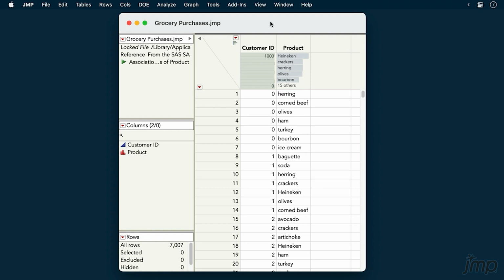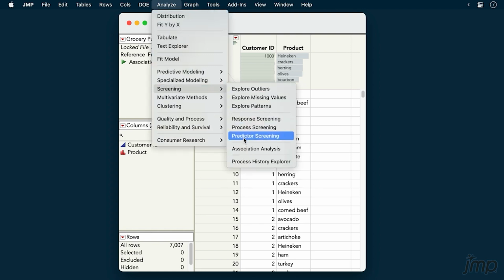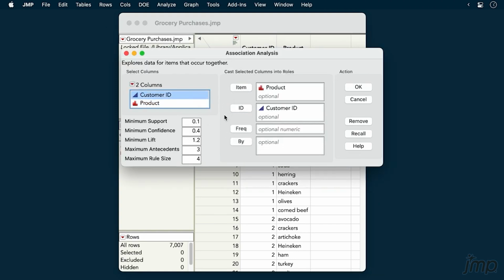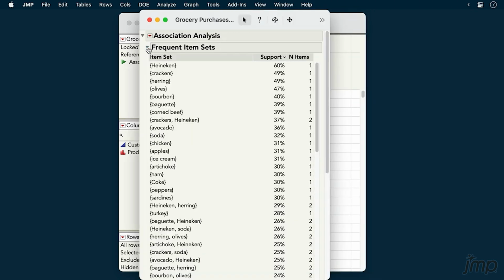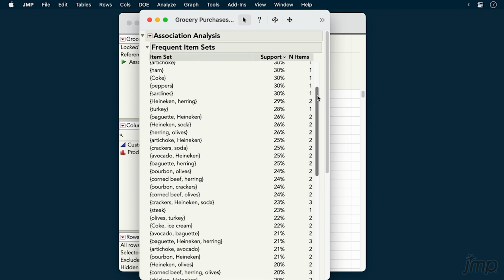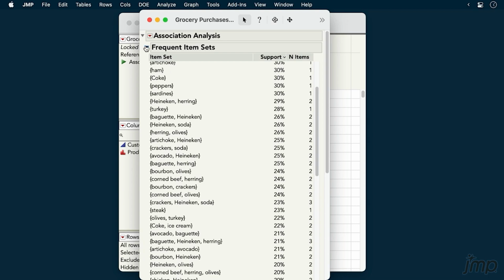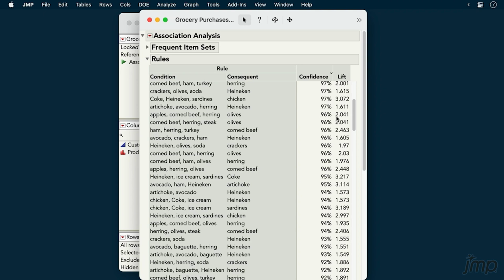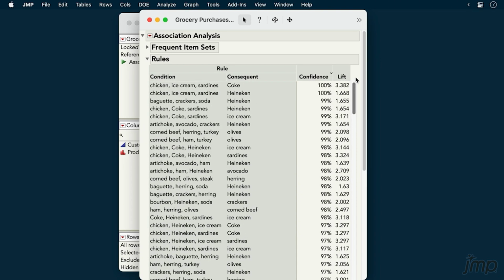How to Perform Association Analysis (Market Basket Analysis) in JMP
Discover the power of Association Analysis (Market Basket Analysis) using JMP Pro.

In this step-by-step tutorial, learn how to find purchasing patterns and uncover items that co-occur in customer transactions with JMP’s easy-to-use Association Analysis platform. Discover how to set up your data in the correct format, choose essential settings like minimum support, and interpret the results tables—including frequent item sets and association rules with key metrics like support, confidence, and lift.

Perfect for analysts and marketers seeking actionable insights from their transactional data. Improve cross-selling, optimize product placement, and make data-driven decisions with JMP Pro!